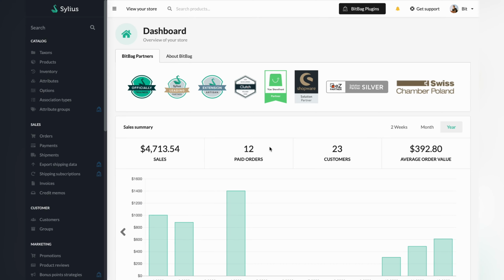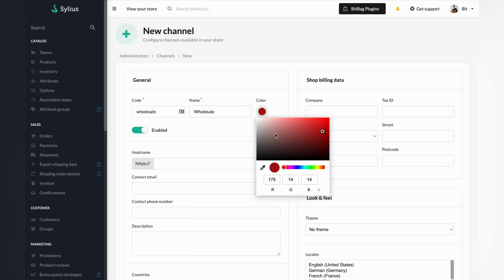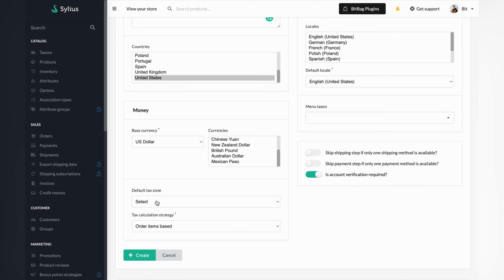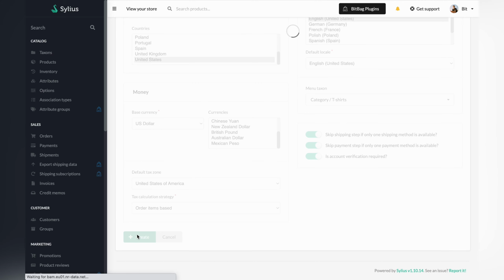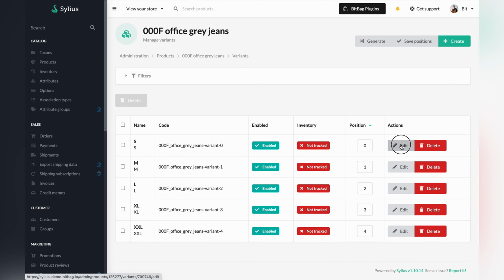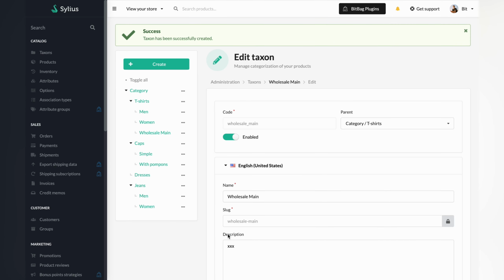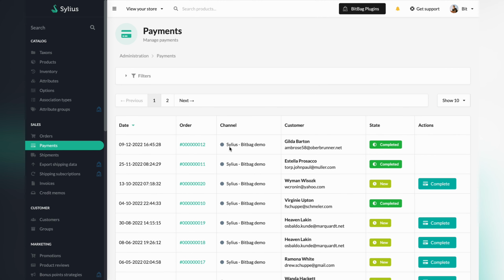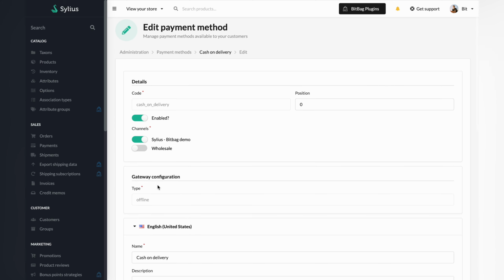#14 Sylius UI Tutorial: How to use the channel functionality in the Sylius platform?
In this tutorial you will learn:
- how to use the functionality of the channel
- how to create a new channel
- how to practically apply the channel functionality
- in which places of the Sylius platform the channel functionality is visible